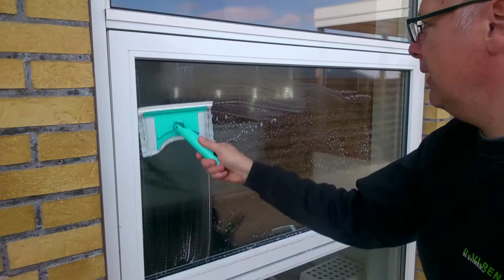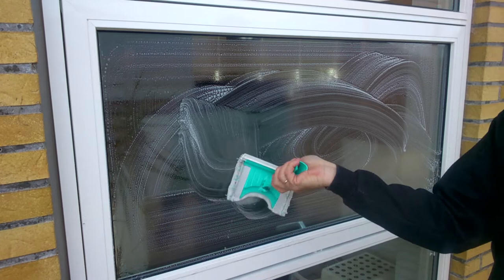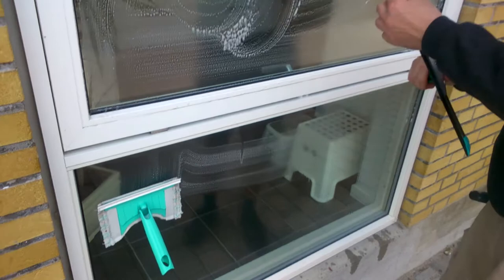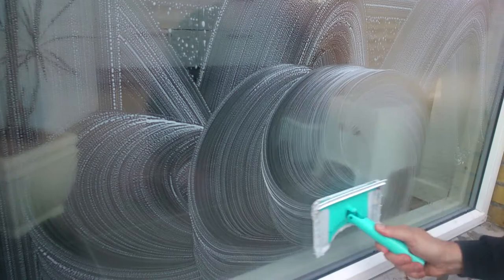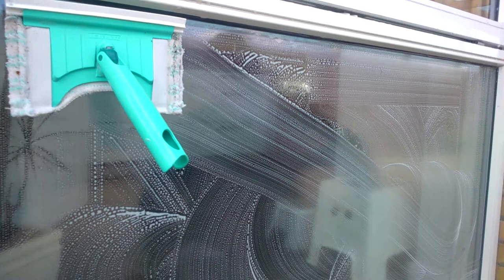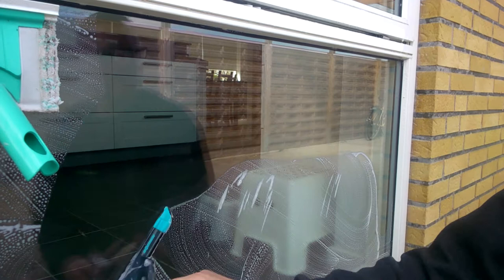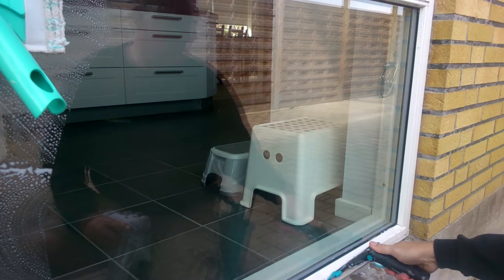Moerman liquidator demonstration in Denmark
Trying out the moerman liquidator